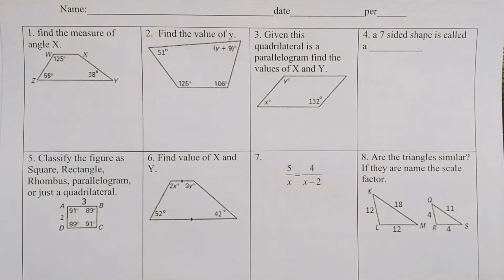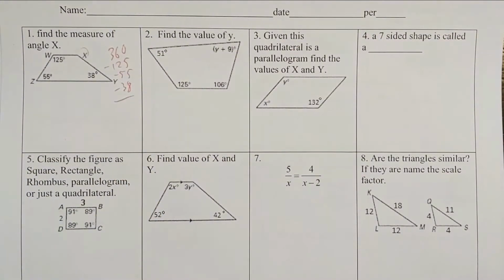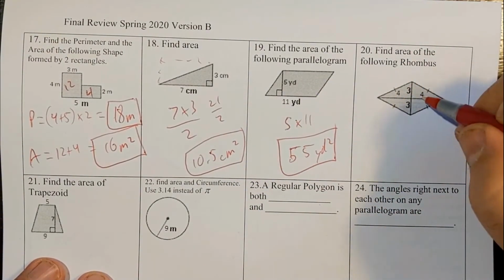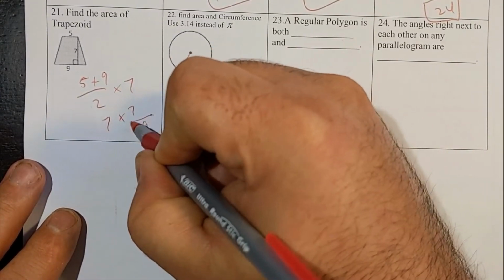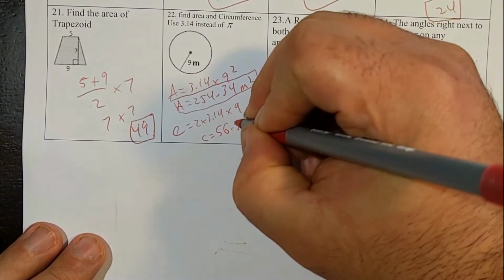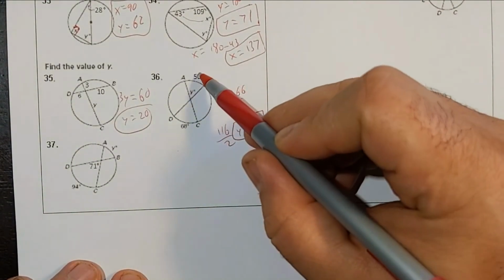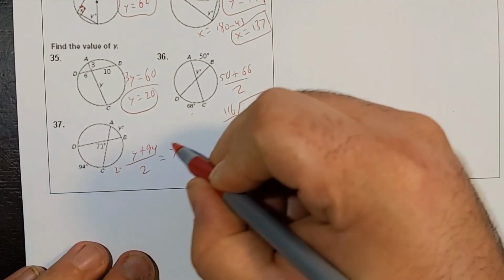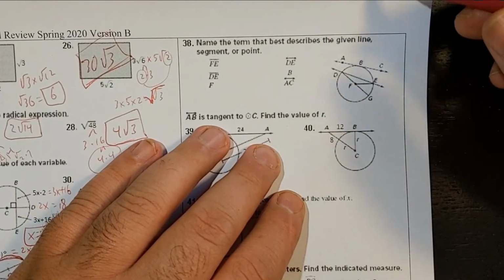Applied Geometry Spring Final Review 2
This is the second review to prepare for the Final Exam.